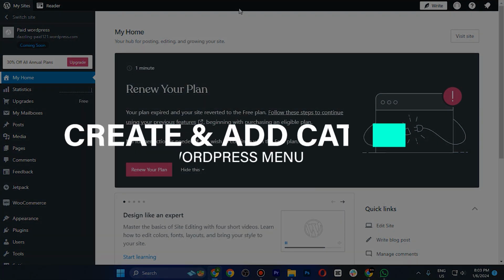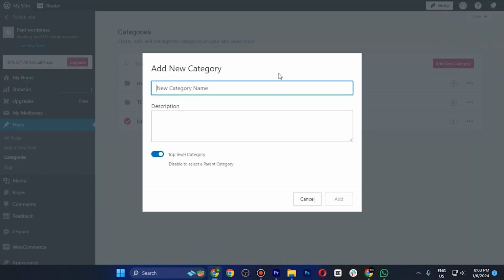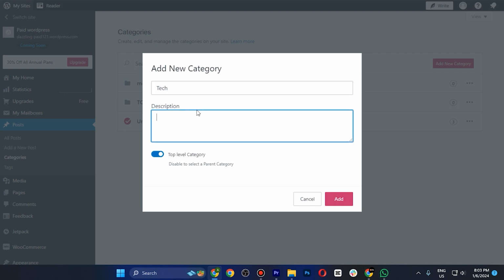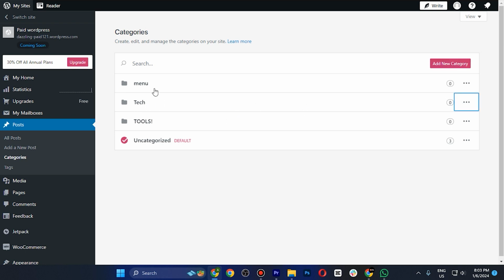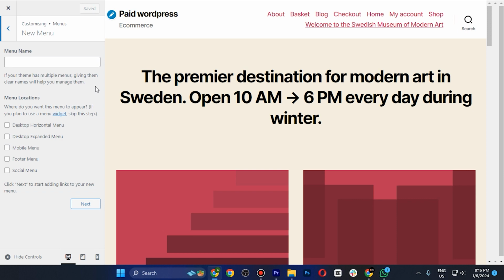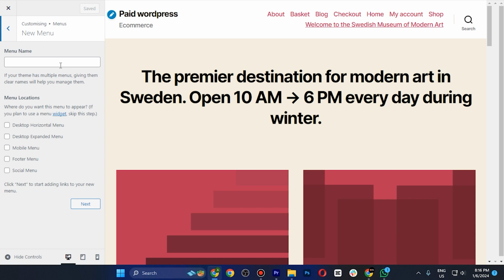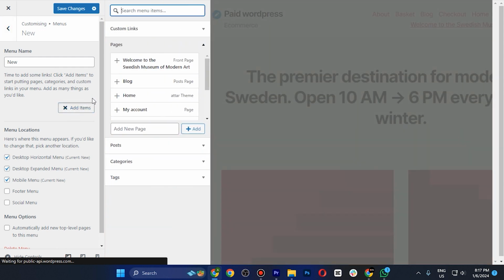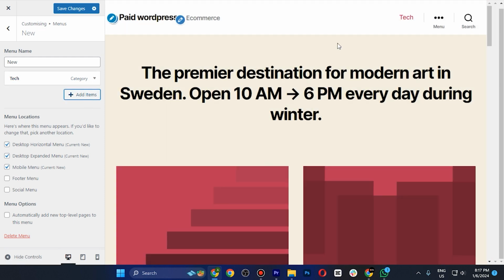How to Create & Add Category on WordPress Menu 2024 - Full Guide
If you are looking for a video about How to Create and Add Category on Wordpress Menu, here it is!
In this video I will show you How to Create Category on Wordpress Menu. Be sure to watch the video to the very end.
You will learn How to Make A Category on Wordpress Menuz. That's easy and simple to do from your phone.